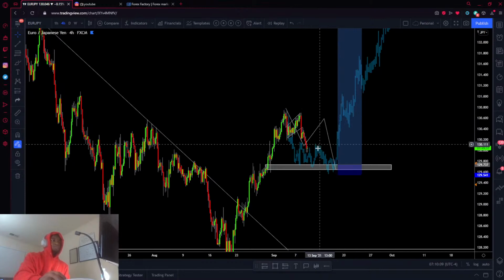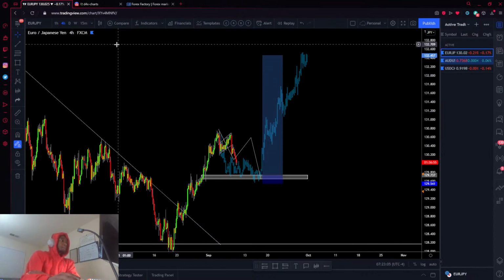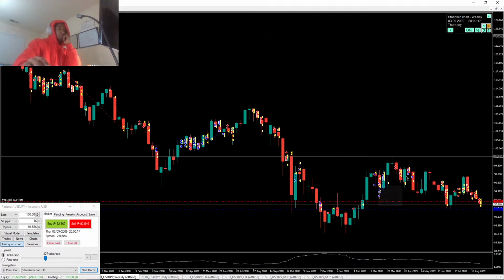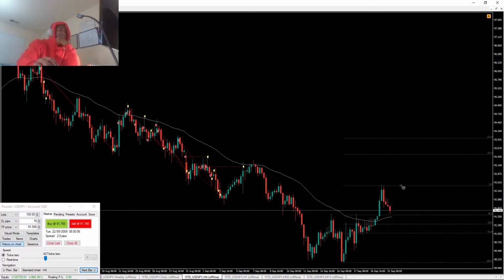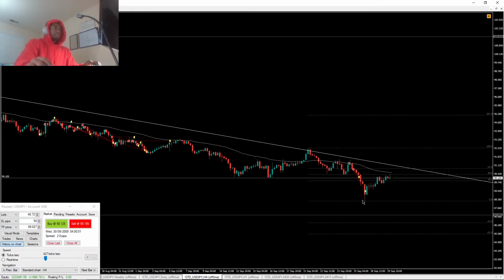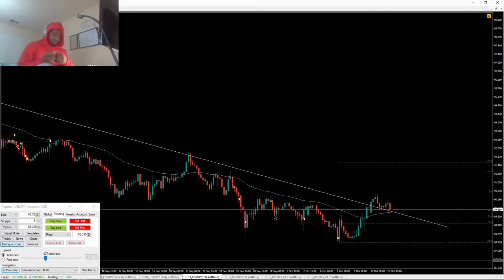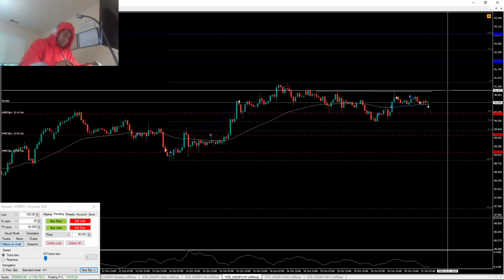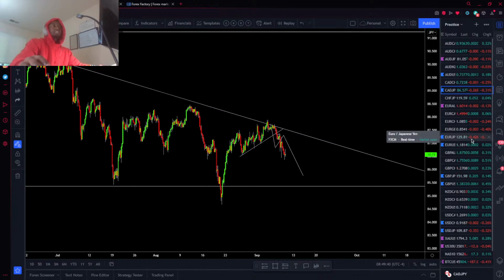Live Forex Analysis & Backtesting | Year 5 Day 2 | September 9, 2021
Live forex analysis & backtesting year 5/5 for backtesting project.. Day 2

I document my progression as a trader. I want to find common mistakes I make and find opportunities that I could start taking full advantage. I hope these videos help and motivate people that are going through the same journey. Thanks for all the support 😄.

Music: C Y G N - Playful obsession

Timestamps:
00:00 Starting Soon
00:23 Live Charts
15:00 Break
22:52 Backtesting
1:39:50 Live Charts Review
1:43:55 Stream Is Ending